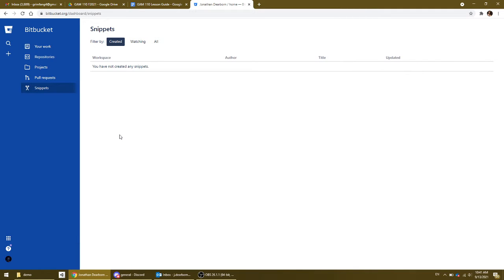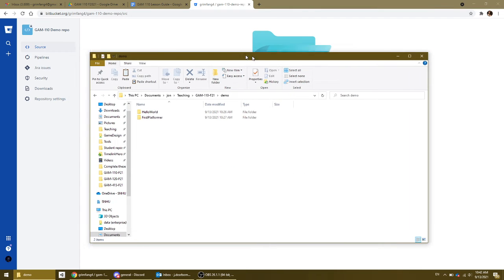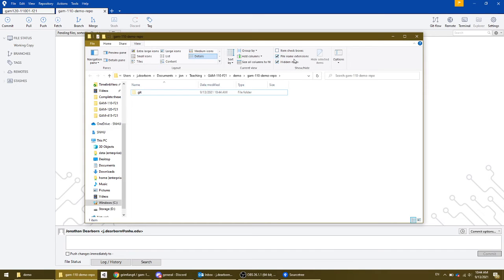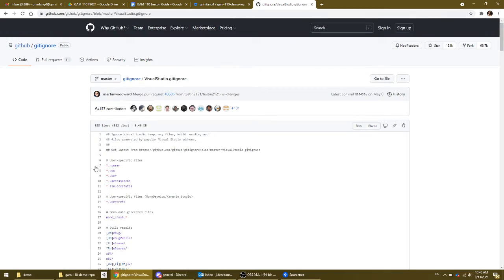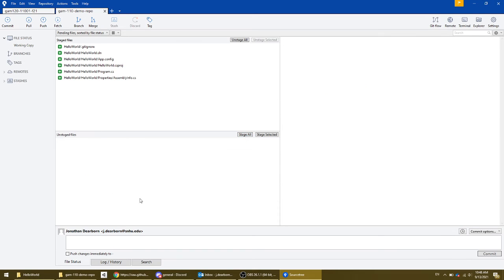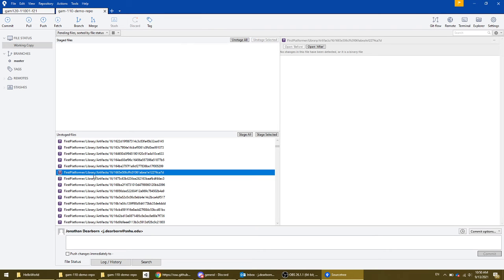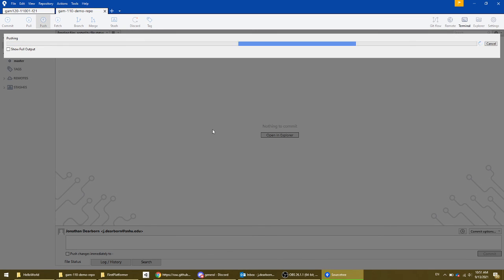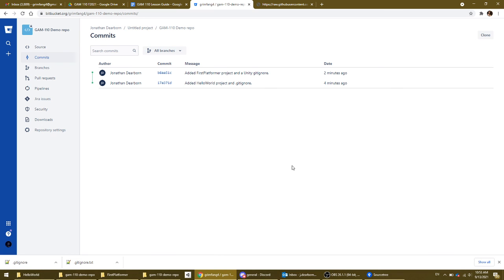Version Control with Git and Sourcetree